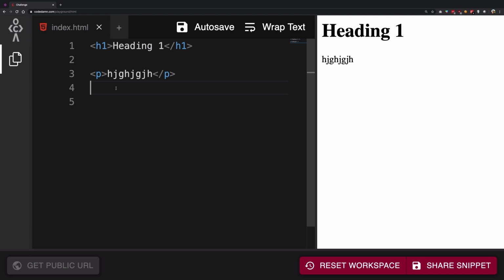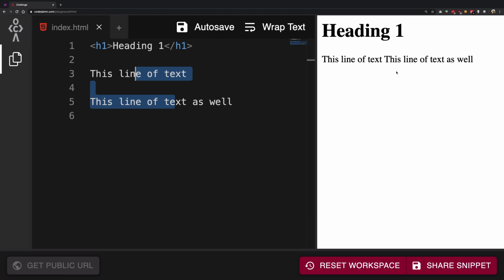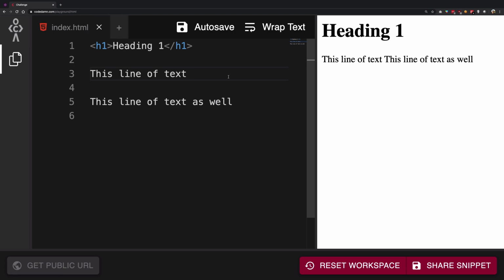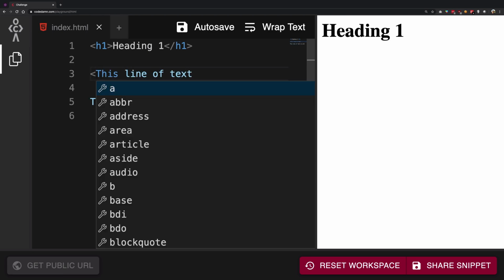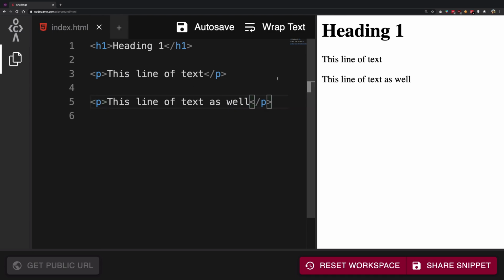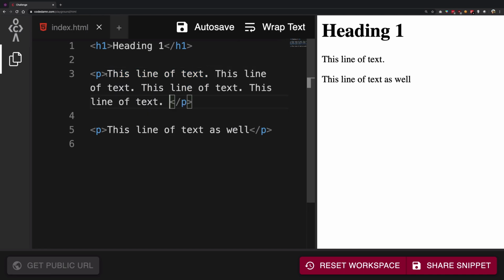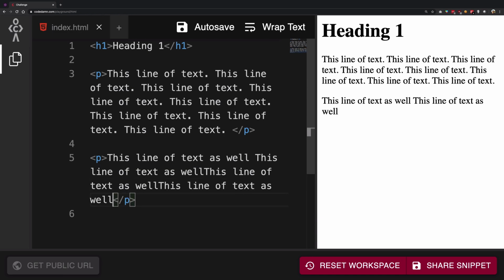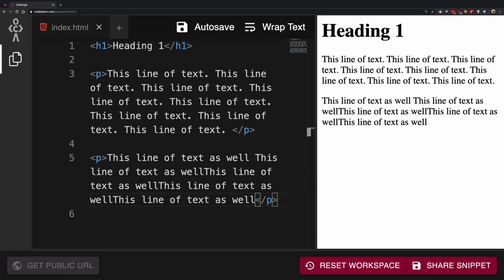#7: Paragraph (p) tag - HTML5 + CSS3 Frontend Web Development Tutorials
In his video let's briefly discuss about the paragraph 'p' tag.